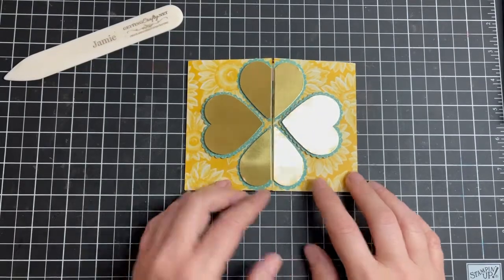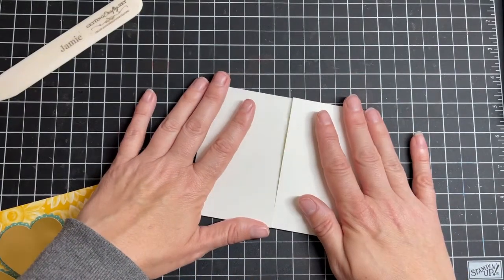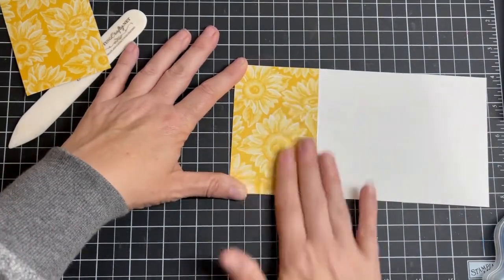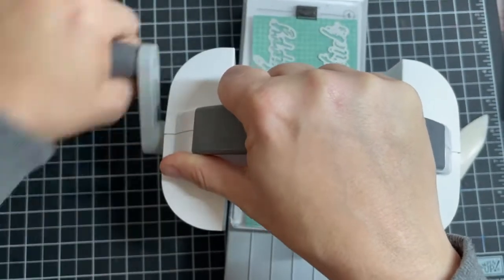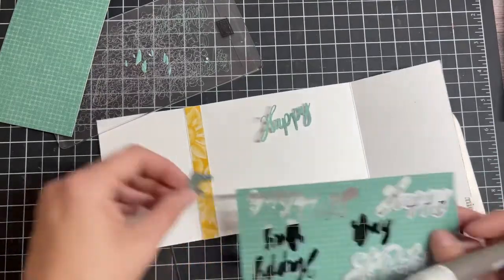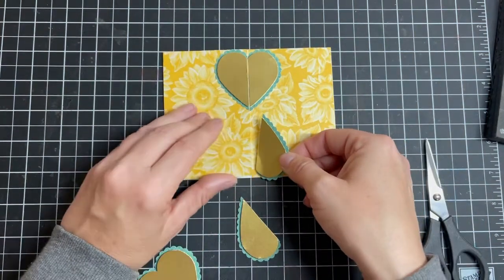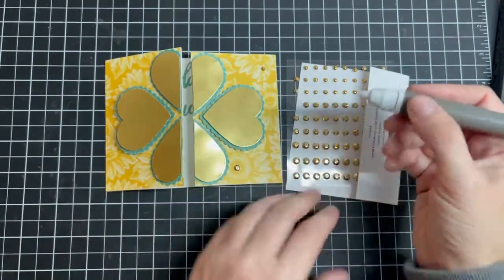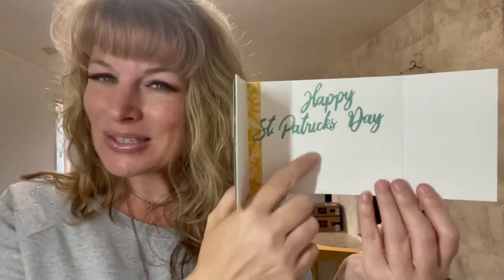DIY Pop Open St. Patrick’s Day Handmade Card in under 15 minutes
If you would like to create and connect over crafting and card making - this channel is for you!  Creating handmade cards and projects, planner fun/life, Bible journaling, Wood Burning and more.  Join this STUNNING Card Making online class as we WOW with this video tutorial.  A wonderful handmade card that is perfect as a Birthday card, Holiday card, Just Because card and more!

In this video Jamie reveals how to stamp, emboss, die cut, sponge and create a dynamic hand crafted card in under UNDER 15 minutes!
Flowers For Every Season 6" X 6" (15.2 X 15.2 Cm) Designer Series Paper [152486]

Jamie Albanese is an expert Crafting and Card Making Coach, creating videos, providing classed and teaching you how to create successfully while having fun.  As a Stampin’ UP! Demonstrator and leader since 2006, This busy mom of 6 brings you her passion and me time.  If you are looking to Create from the Basics to the Advance in technique and skill – Jamie’s tutorials will help you become better while creating something beautiful!

🕰SCHEDULE
Videos are uploaded 3 times every week in Card Making Monday videos, Wild-Card Wednesday videos and Stamping Stream LIVE every Friday at Noon PST.